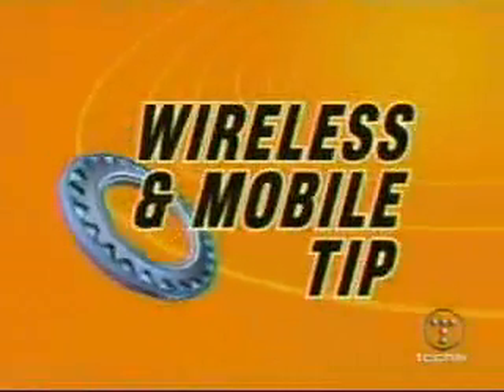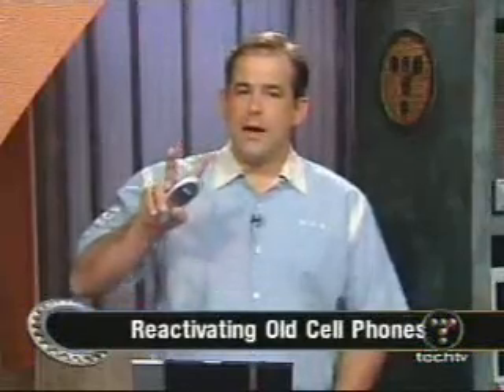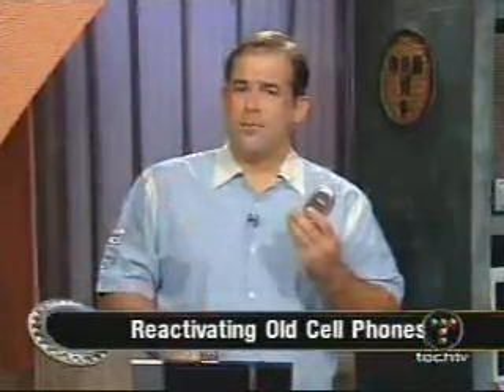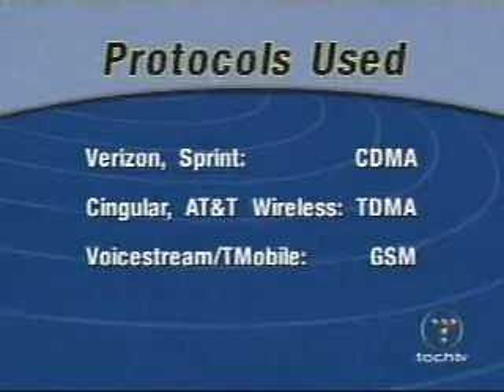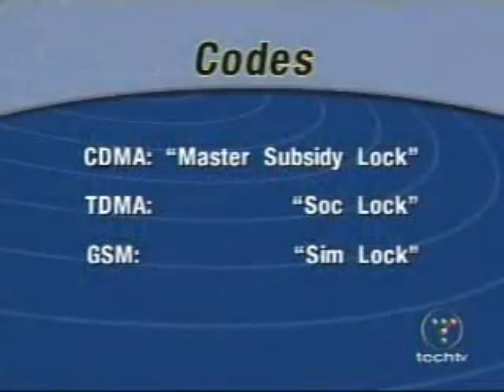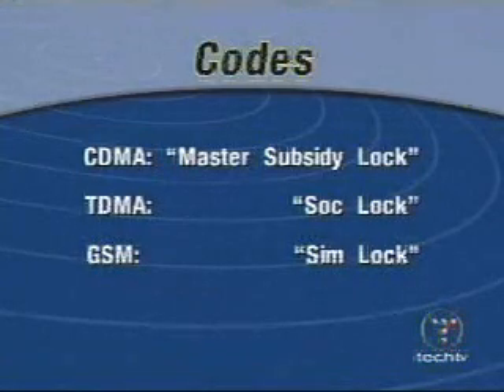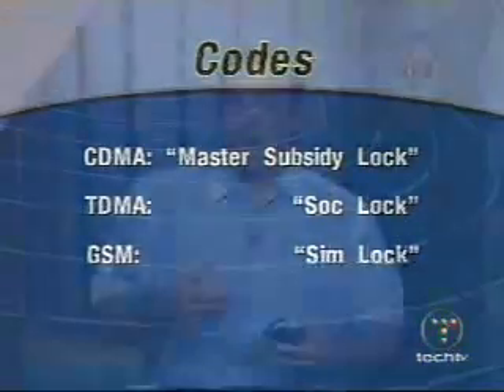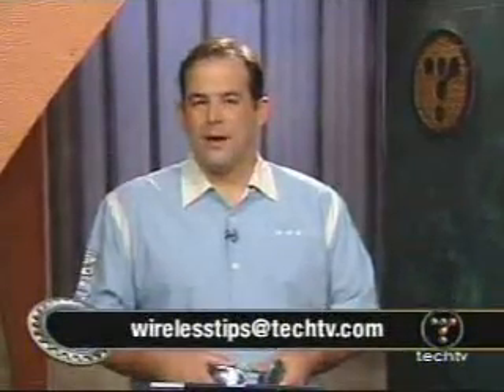The Screen Savers - Wireless Tip & Mobile Tip: Reactivating Old Cell Phones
Patrick demonstrates on how to safely reactivate your old cell phone.